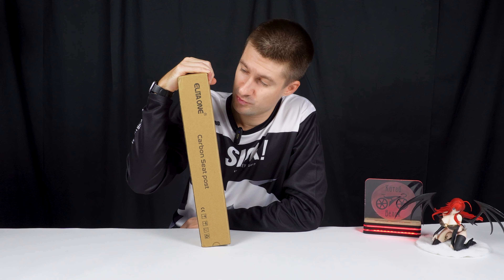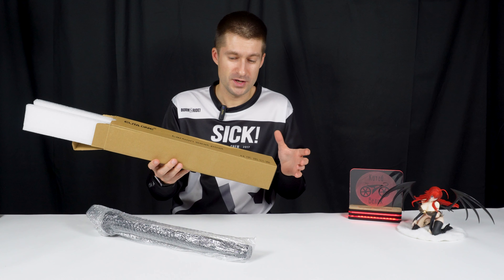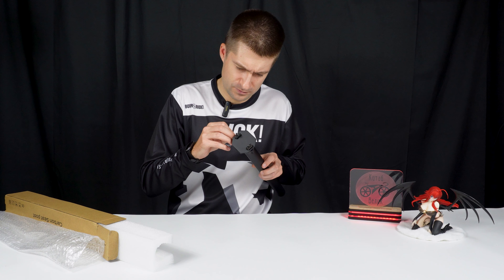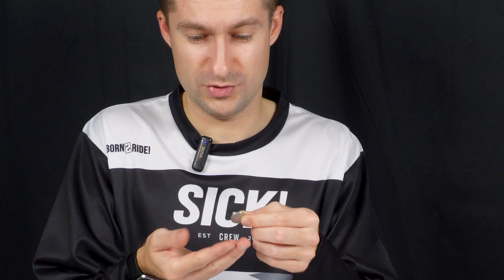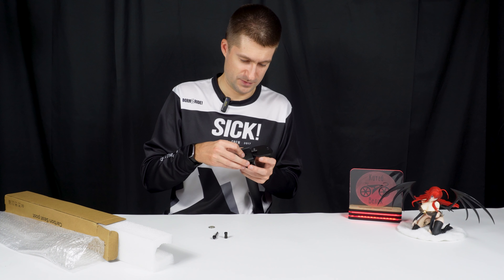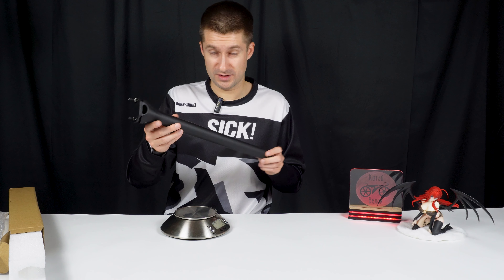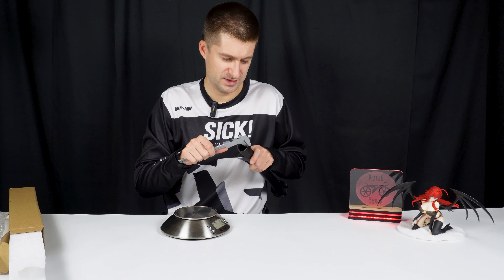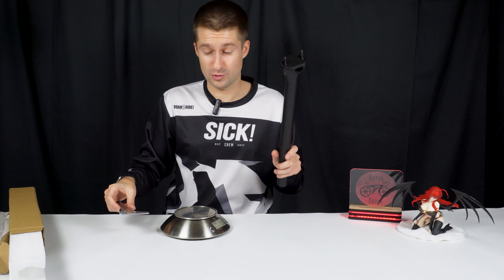Carbon seatpost Elita one Aliexpress